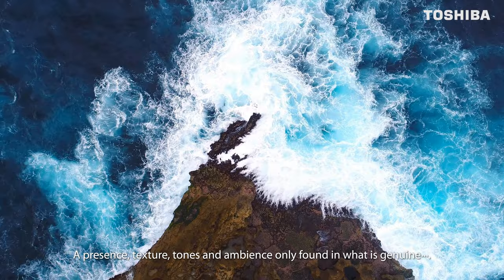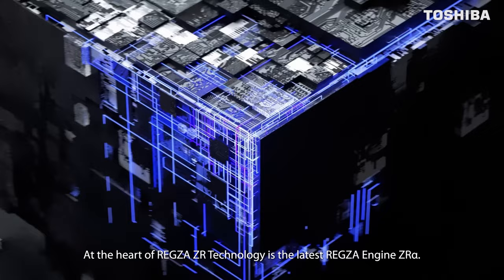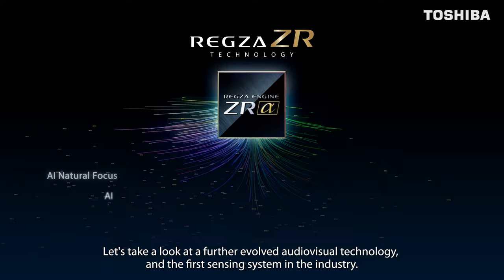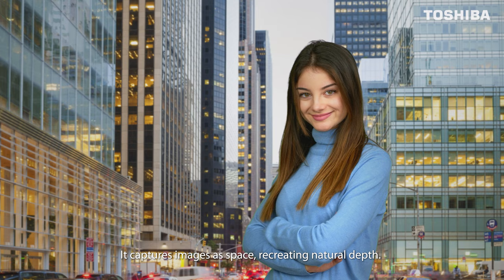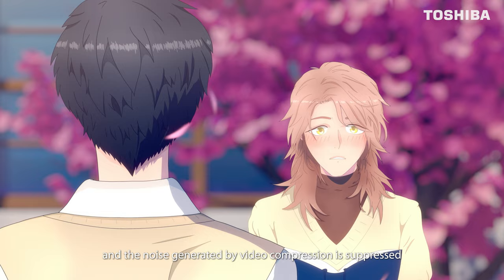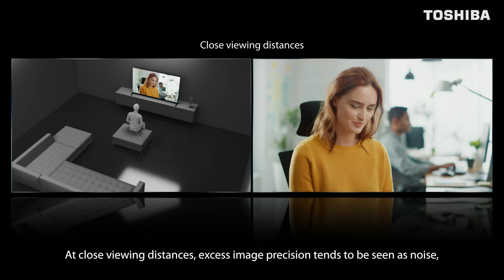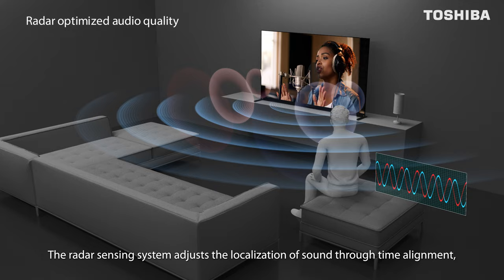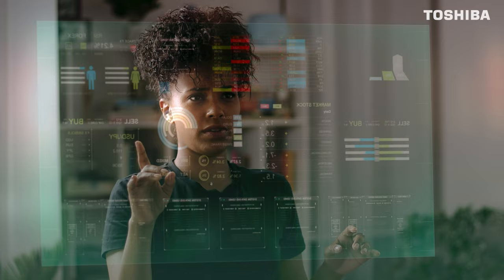CES 2023 - REGZA Engine ZR Technology | Toshiba TV Malaysia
Introducing Toshiba TV's latest invention of evolved AI-capable REGZA Engine ZR at the CES 2023. The new REGZA Engine ZR comes with cutting-edge features such as Radar Sensing System, Evolved AI Natural Focus Technology and Evolved AI Picture Optimizer for Streaming.